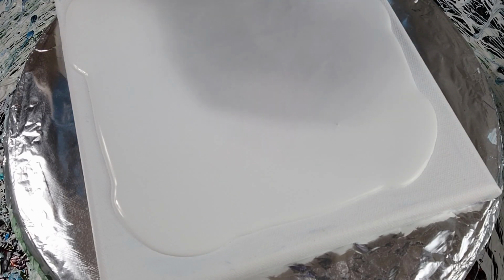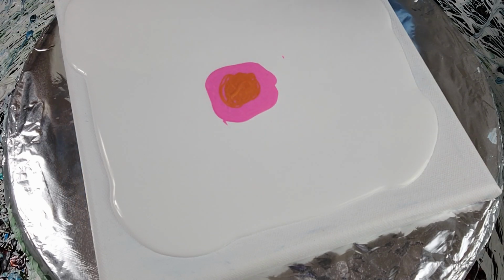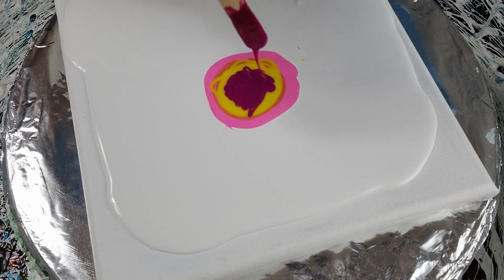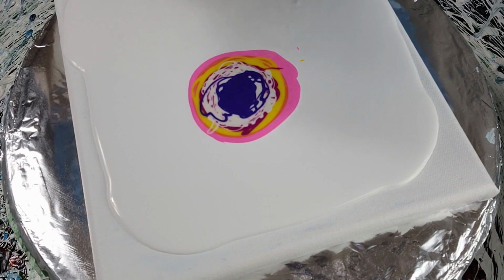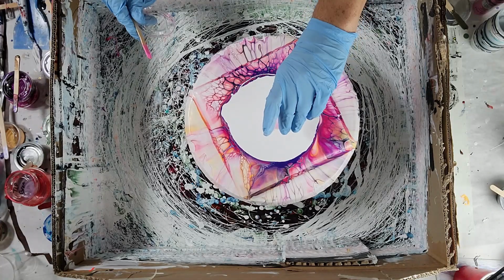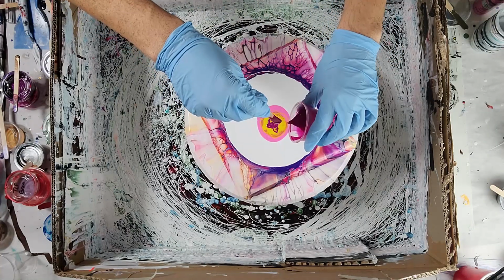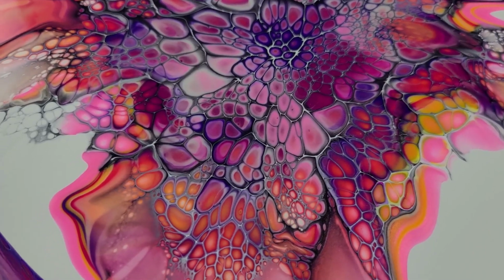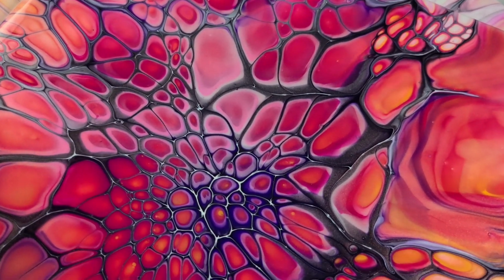64. Just WOW! Pink, Purple, Yellow, Orange!! SheleeArt Bloom Technique - Acrylic Pouring - Fluid Art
I went a little bit out of my "go to" colors for this one. You all know I love my blues and greens but I had a request to do something outside of my normal. Look at all those peacock cells! It came out like a dream.

On the first try when I poured down the cell activator you could tell that my white one was thinner than the paynes grey because it was sinking FAST! When this happens you either want to add more paint to that cell activator or thin the other one down so that they match. Or you can go with it and act fast on blowing it out.

This was on an 8x8 canvas.

Side note - Its always an good idea to mark the colors that tend to take over a painting that way you don't make that mistake twice.

PRODUCTS I USE -
Arteza Acrylic Paint
JoSonja's Polyurethane Gloss Varnish
Rubber Gloves
Reusable Mixing Sticks
Golden Regular Gel Gloss

SheleeArt Course -
I have taken the course and highly recommend it. One of the best perks of the course is being part of the private Facebook group! This group is great at helping out in almost anyway that they can!

Colors Used -
TLP Fairy Floss
Sakura - Magic Orange
Yellow - That I don't remember details of
Golden Quinacridone Magenta
TLP Rose Quartz
Golden Permanent Violet Dark

Pouring Medium -
2 Parts Sherwin Williams HGTV Ultra Deep Base + 1 Part Jo Sonja Gloss Varnish
The HGTV is discontinued but you maybe still able to find some at Lowes. If not you can use Behr Deep Base 8300 Interior/Exterior Hi-Gloss Enamel (Found at Home Depot).

Cell Activators (3 Parts AU Floetrol + 1 Part Paint) -
Paynes Grey
Titanium White

Pillow Paint -
Sherwin Williams Premium Eggshell